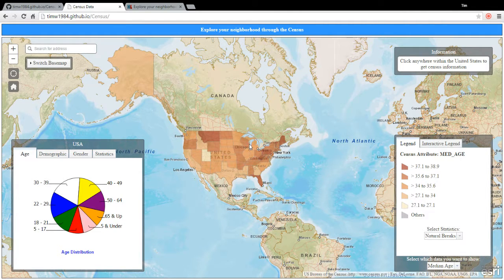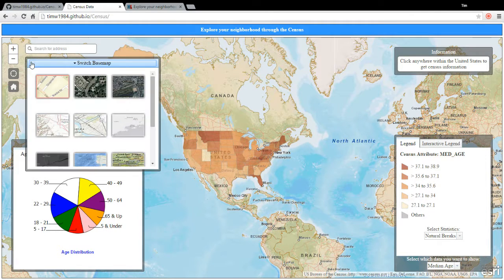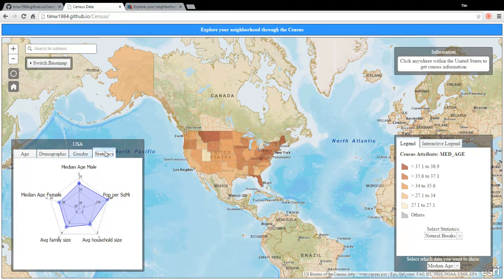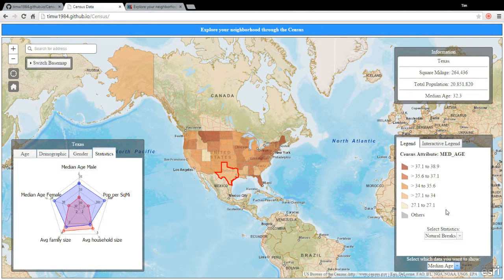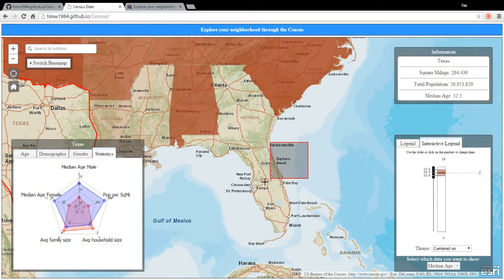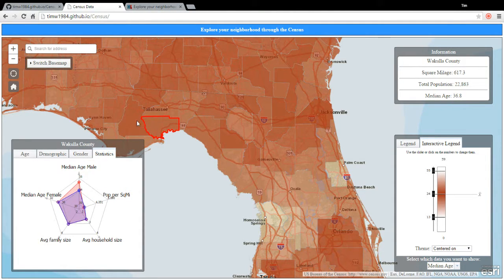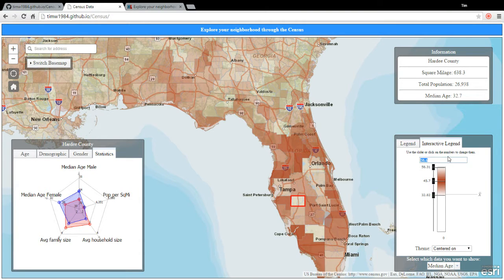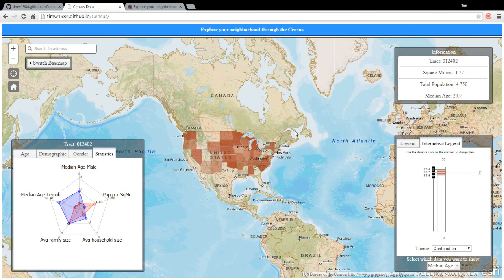Explore your neighborhood through the US Census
I created this application to better visualize the 2000 Census data. The data includes total population, population density, racial counts, and more, on a state, county, and block level.